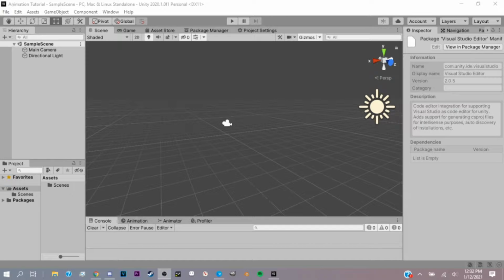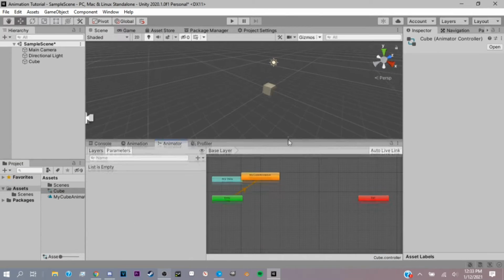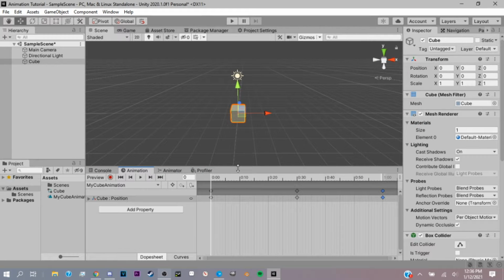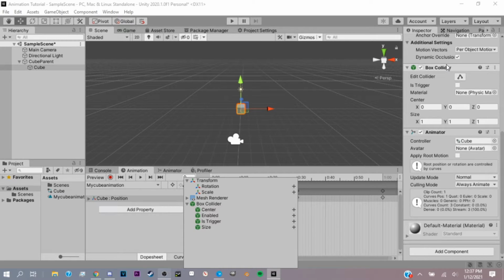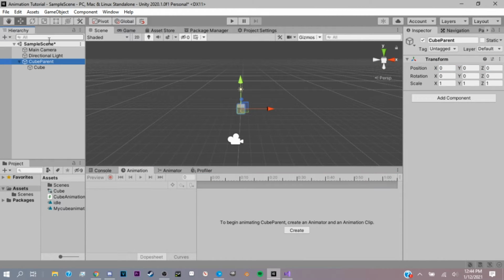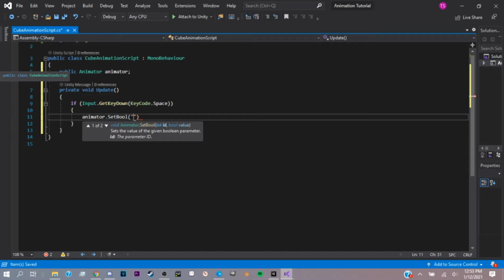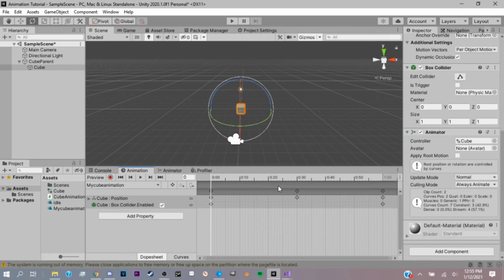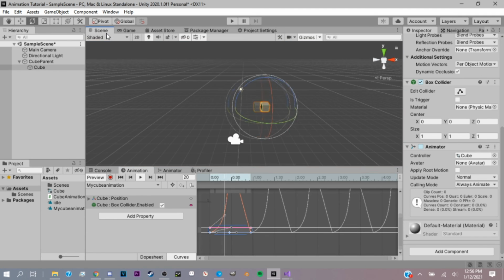Unity How To #2 | Using Animations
I go over the basics of making, and using animations in this video. I'm free to help on both Discord and in the comments!